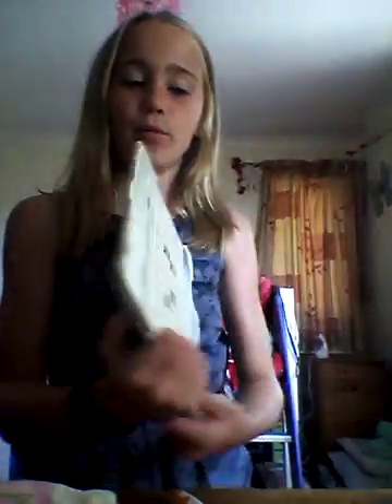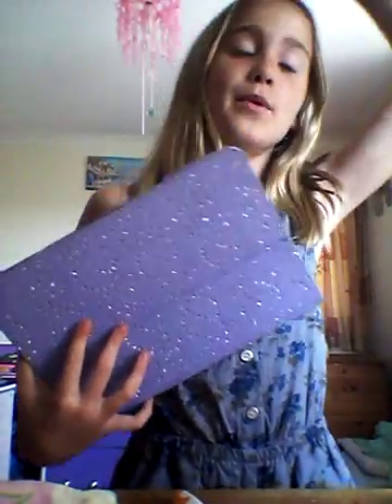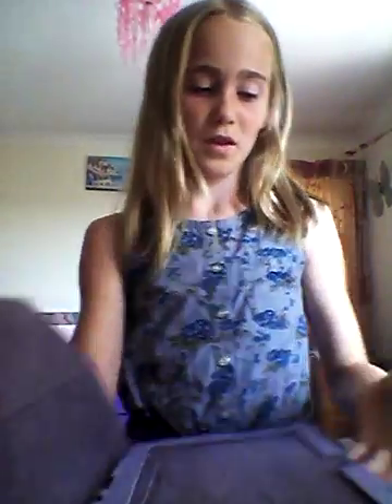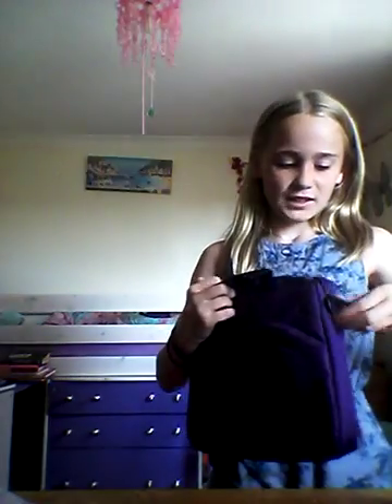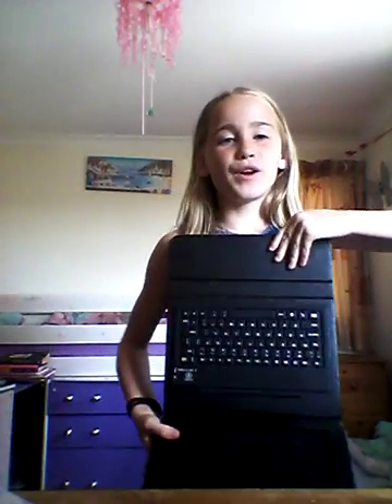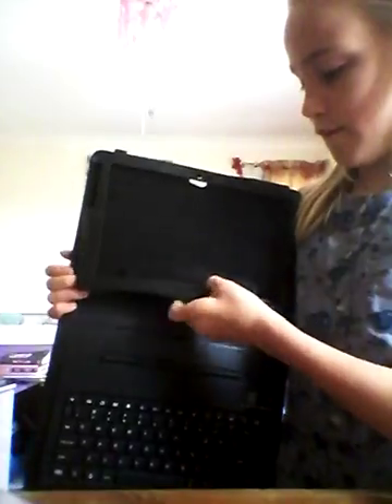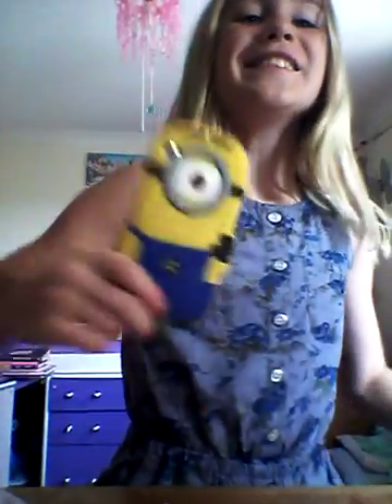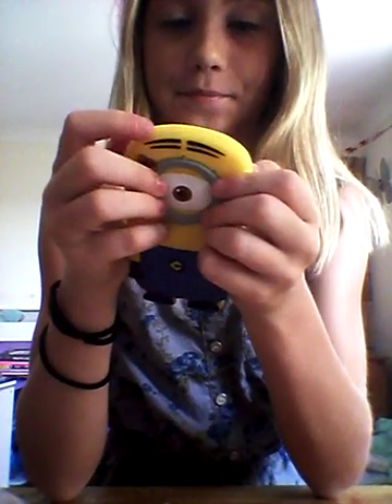My case collection